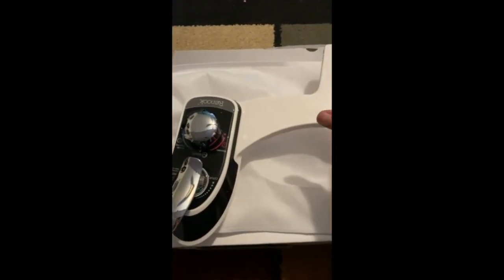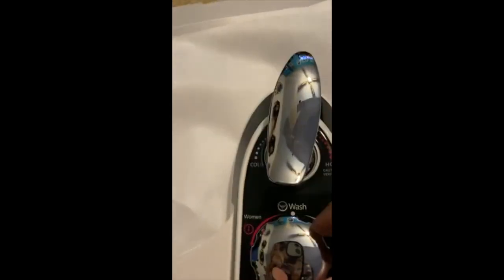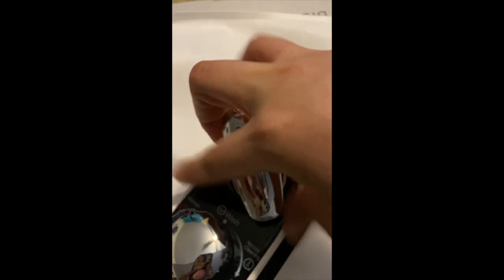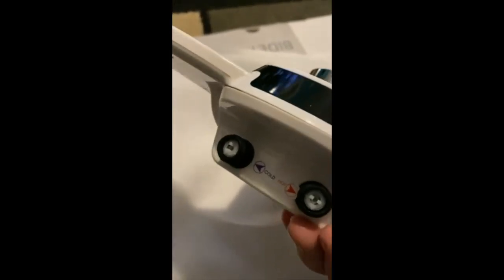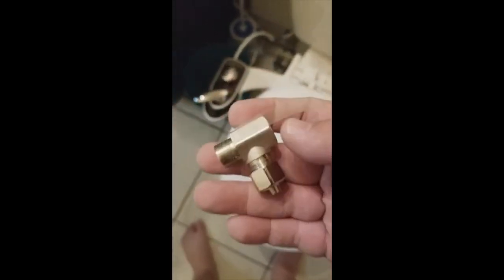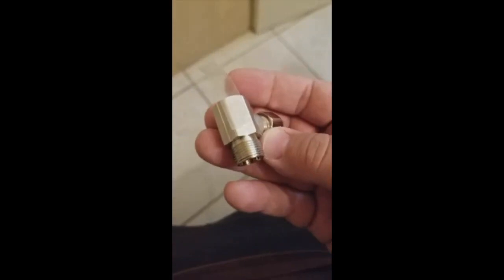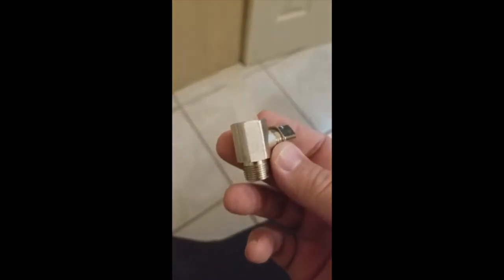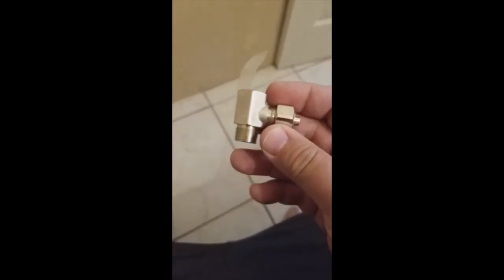Renook Warm Water Bidet Attachment for Toilet Review | Self Cleaning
Renook Warm Water Bidet Attachment for Toilet - Self Cleaning Dual Nozzle Sprays Hot & Cold Water – Non Electric Bidet Toilet Seat Attachment - Toilet Washer Bidet Seat for Female & Male Hygiene.